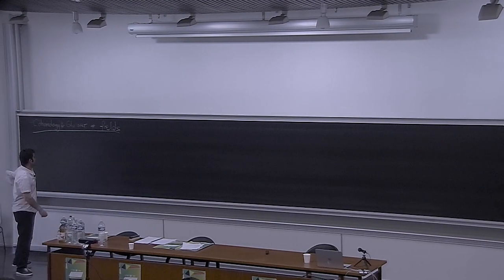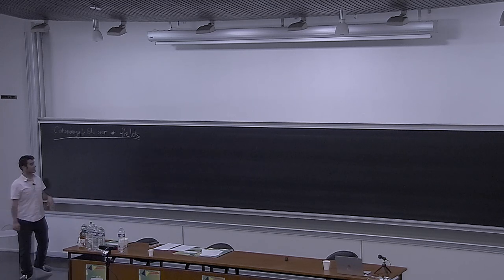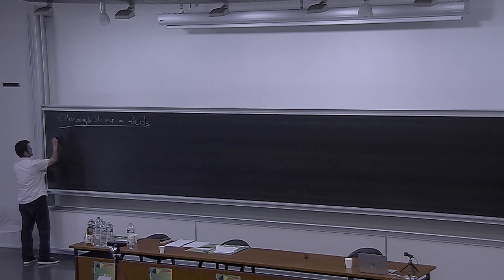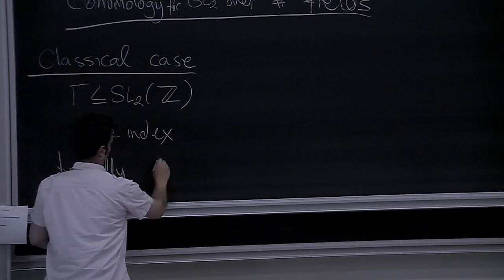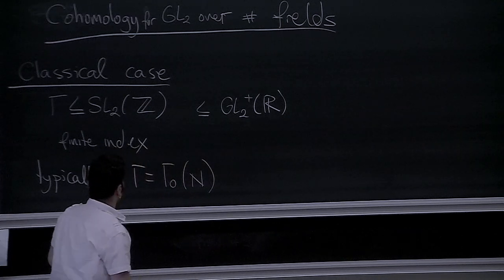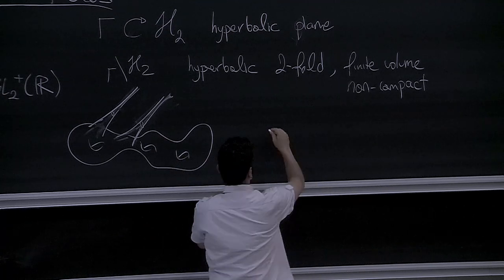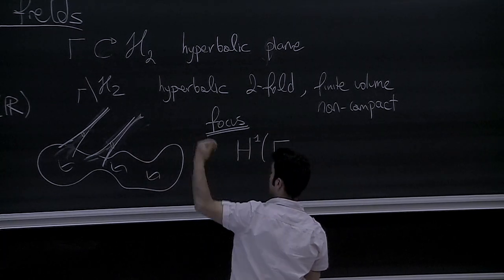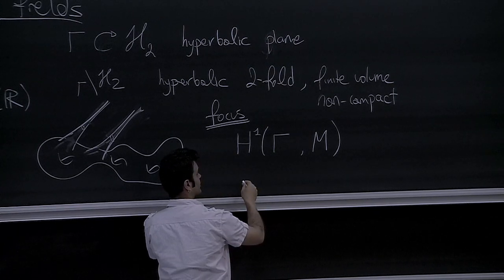Haluk SENGUN - Cohomology of arithmetic groups and number theory: geometric, ... 1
In this lecture series, the first part will be dedicated to cohomology of arithmetic groups of lower ranks (e.g., Bianchi groups), their  associated geometric models (mainly from hyperbolic geometry) and
connexion to number theory. The second part will deal with higher rank  groups, mainly using  Voronoi models and similar complexes (both  euclidean and hermitian). We will describe in details the geometric,  cohomological and topological tools, as well as Hecke actions on the  cohomology of modular groups and asymptotic results. Applications to number theory and K-theory  will also be detailled. We will also explain several computational  methods and algorithmic improvements in order to get explicit results.
The last part of the lectures will be dedicated to open problems.